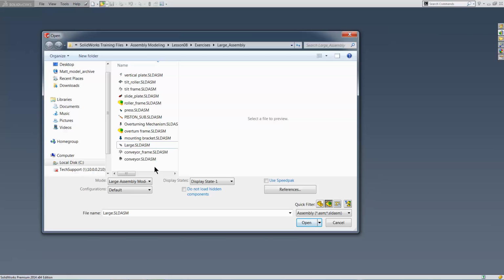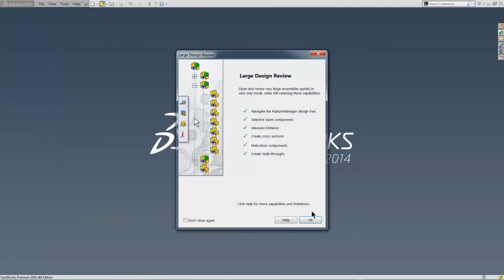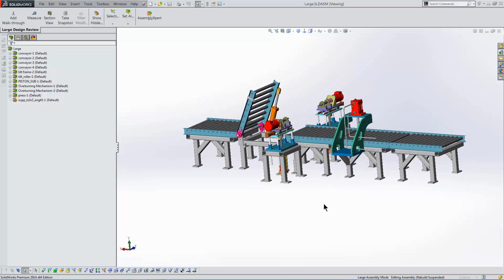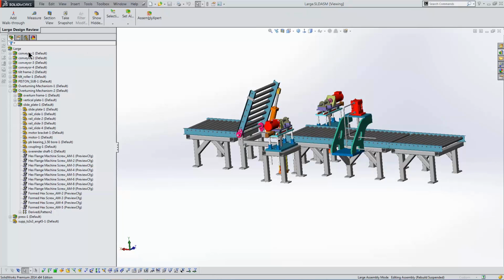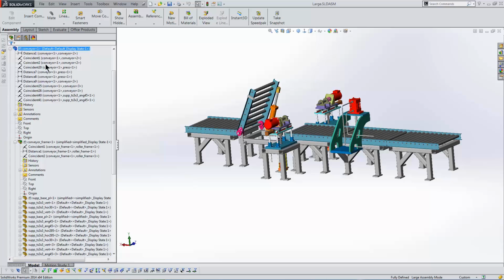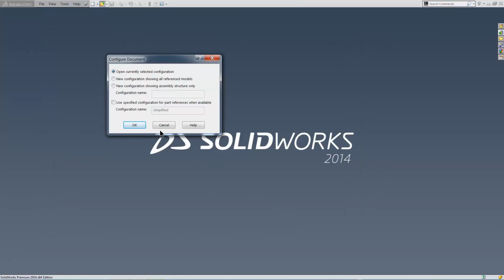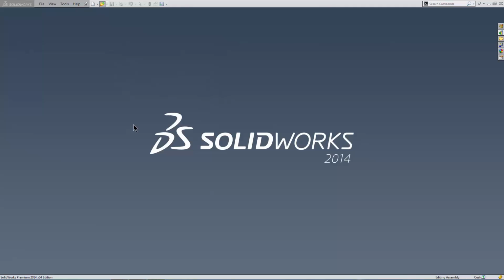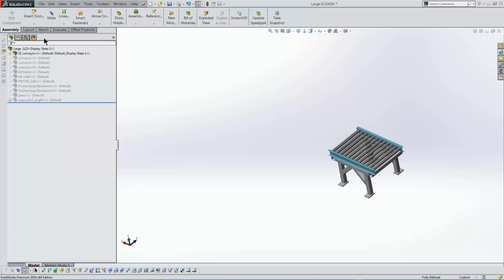SOLIDWORKS - How to Open Large Assemblies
Learn the two best methods for opening large assemblies in SOLIDWORKS.  These methods are useful for opening assemblies with problems as well.

Quick Tip presented by Matt Aten of GoEngineer.